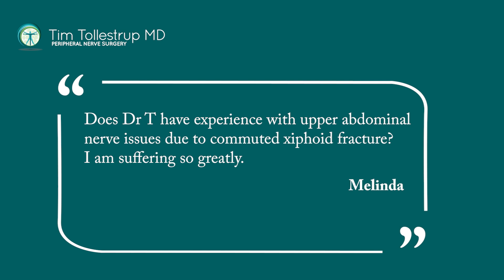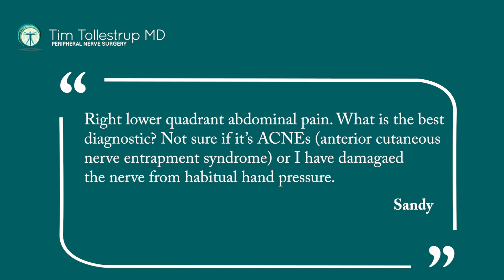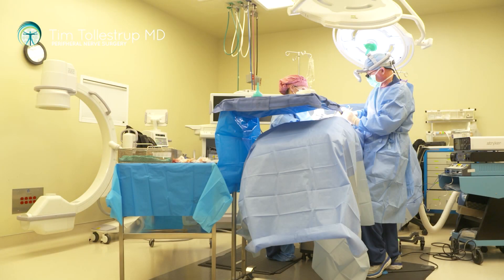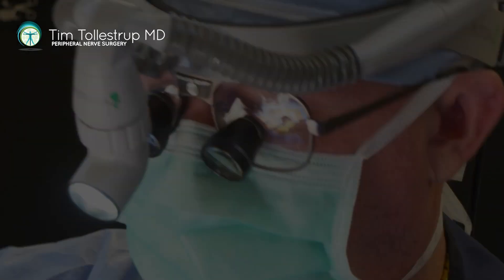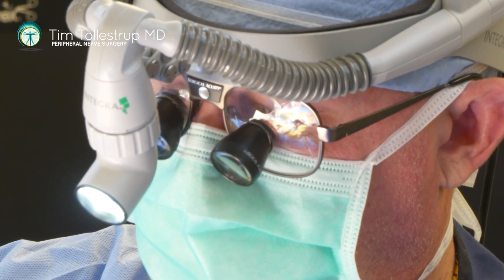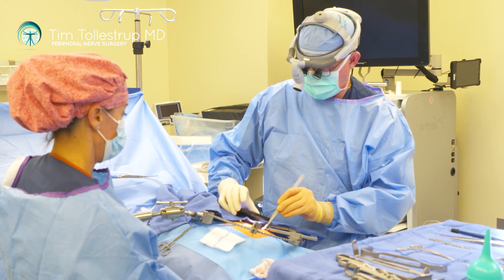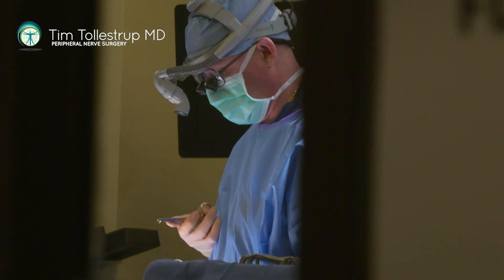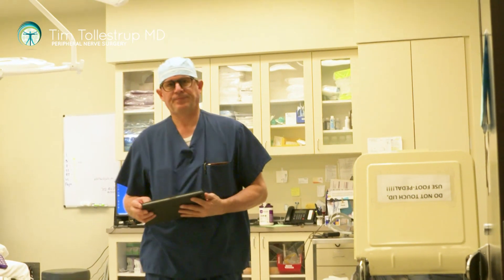Ask Dr. Tollestrup: Chest and Abdominal Pain Problems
In this segment of Ask Dr. Tollestrup, he answers questions relating to pain in the chest and abdominal wall.
The good news is that nerve damage in these areas can almost always be effectively eliminated with peripheral nerve surgery.
Learn more and contact Dr. Tollestrup if you are suffering from unexplained nerve pain

Tim Tollestrup MD:
"The first one says does Dr T have experience with upper abdominal nerve issues due to comminuted xiphoid fracture? I am suffering so greatly and that's from Melinda.
Right lower quadrant abdominal pain. What is the best diagnostic for this not sure if its Anterior Cutaneous Nerve Entrapment (ACNES) or I damaged the nerve from habitual hand pressure.

Both these questions kind of address nerve injuries that happen to the nerves that come out of the thoracic spine or the upper lumbar spine and these nerves come out of the spine and they wrap around the chest or wrap around into the front of the abdominal area and so in the front area here blood trauma surgery through the abdominal wall or chest wall any number of things can cause damage to these nerves and so if that's the case you can figure out which nerves are damaged by doing diagnostic blocks and if you can figure that out which you usually can then it's just a matter of going and disconnecting those nerves and there's specific ways you can treat the nerve to prevent a painful neuroma from forming but yeah in both cases whether somebody's dealing with an anterior cutaneous nerve entrapment syndrome somebody's had damage because of a laparoscopic procedure where the troll card damage the nerve or blunt trauma to the chest causing a fracture of the sternum or xiphoid that can be dealt with."